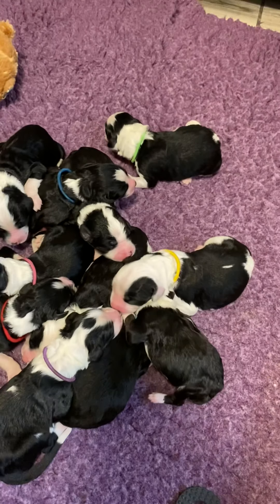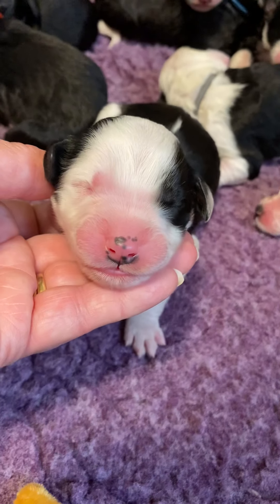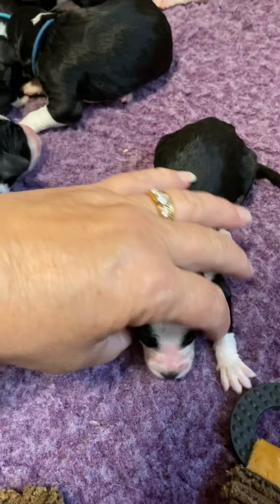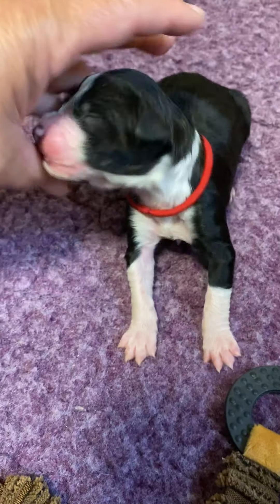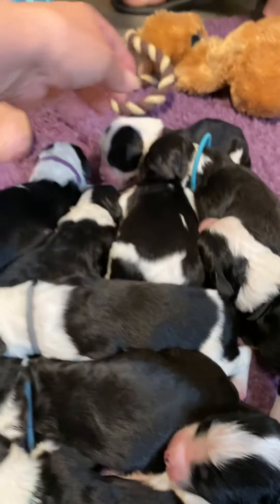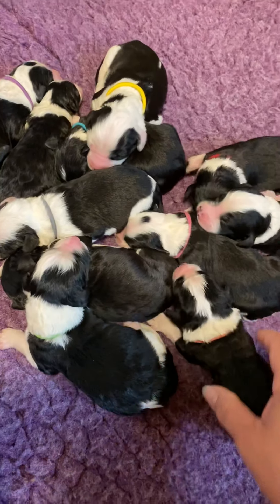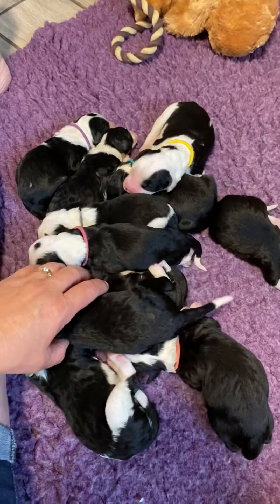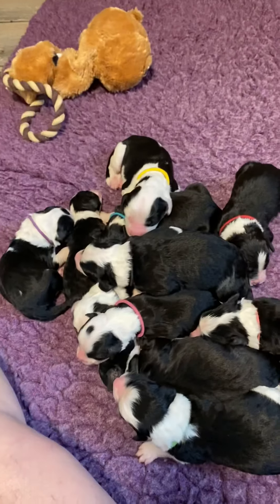Standard Sheepadoodle TLC by the Lake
Faith litter of Standard Sheepadoodle. 7/28/20 litter